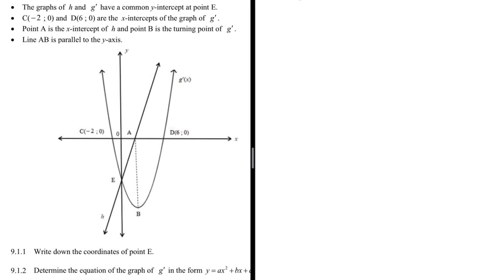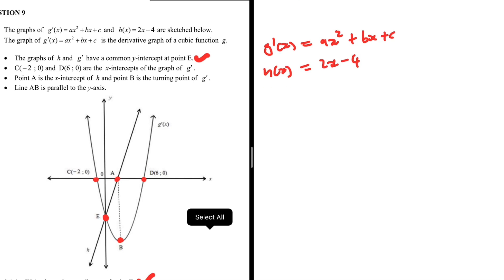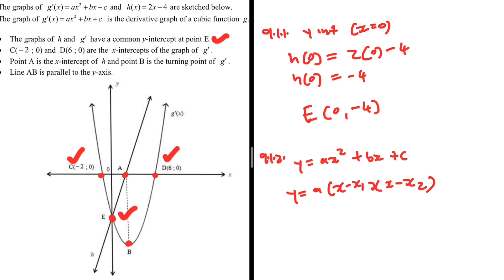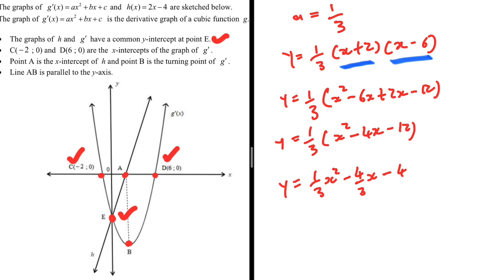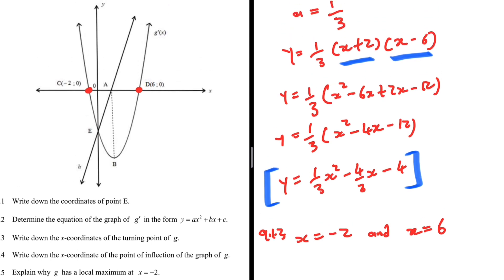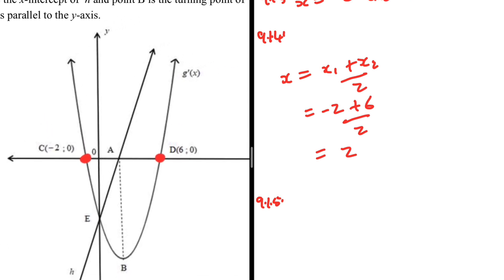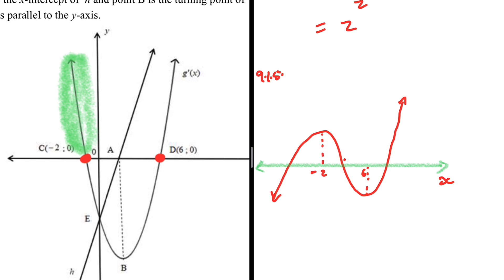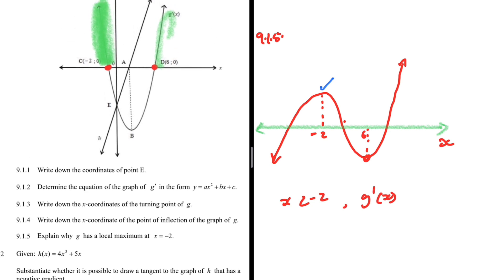Cubic Functions Grade 12 Prelim 2024 Gauteng Province